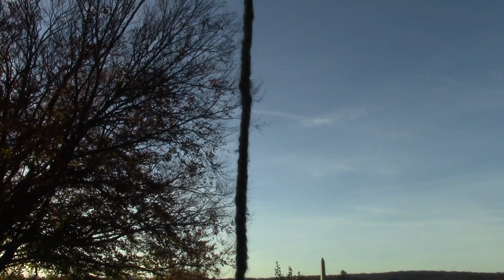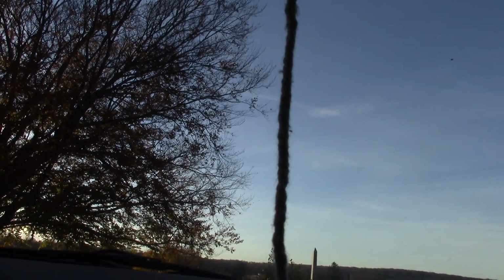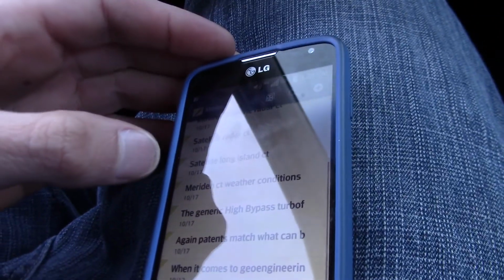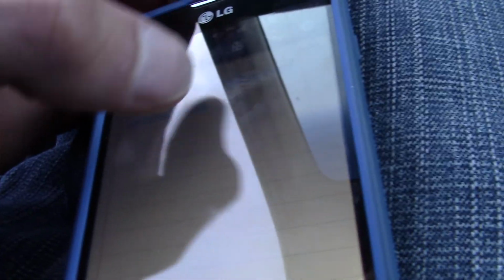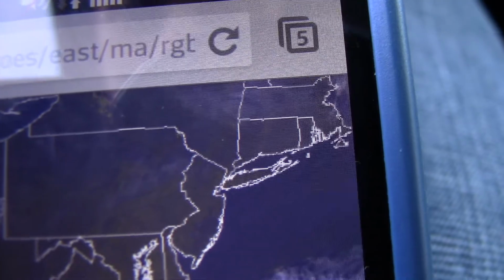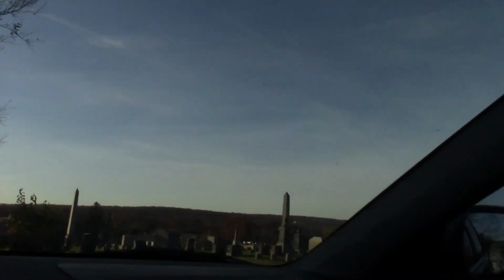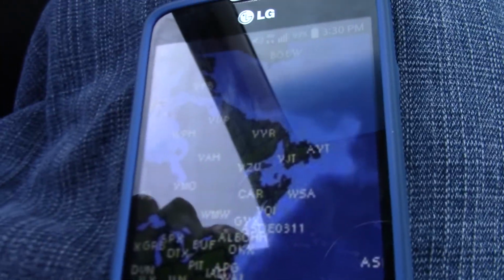Engine contrails are a hoax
The only contrails that we see today is on landing and on take off.
IE wing vortexing, witch will not persist.